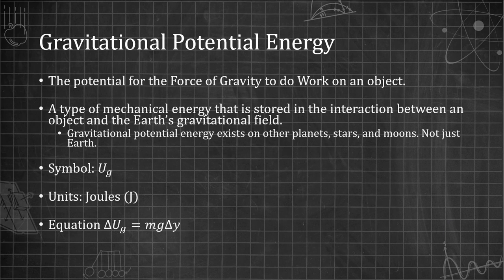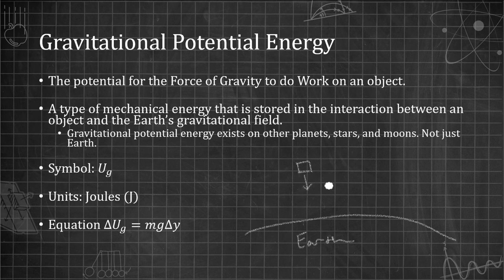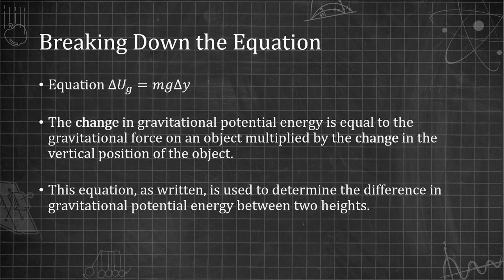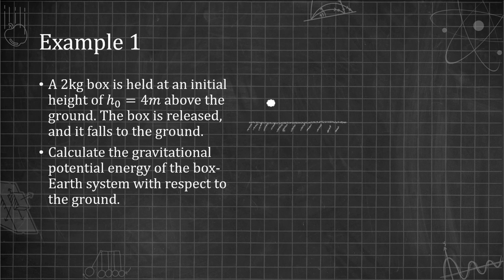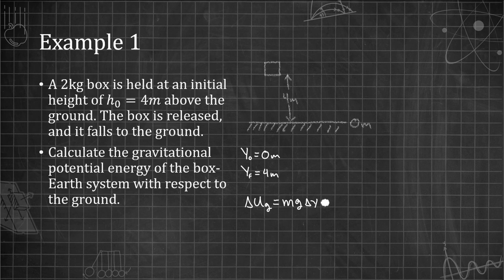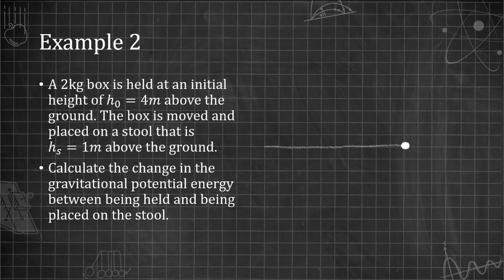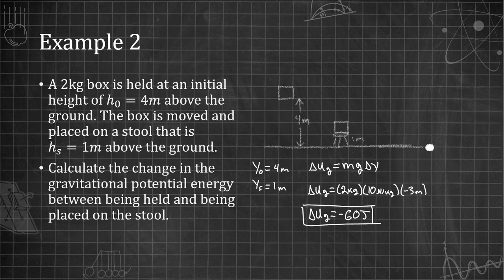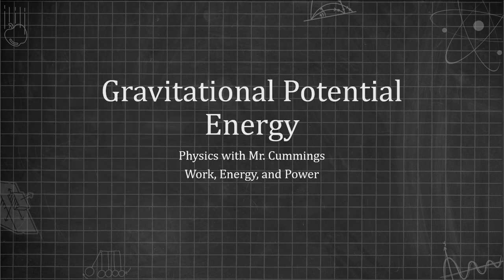3.3.2 Gravitational Potential Energy